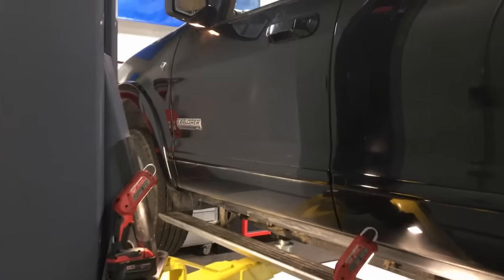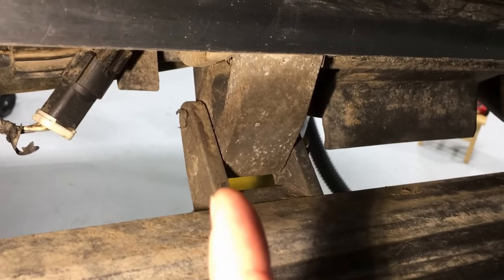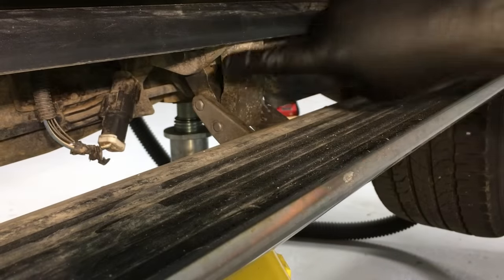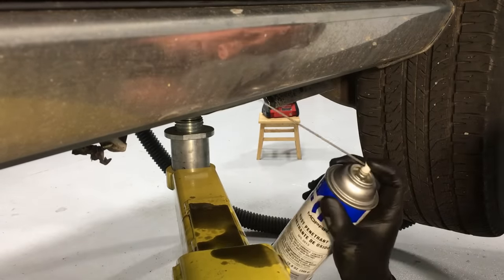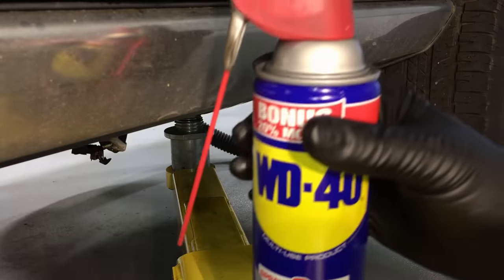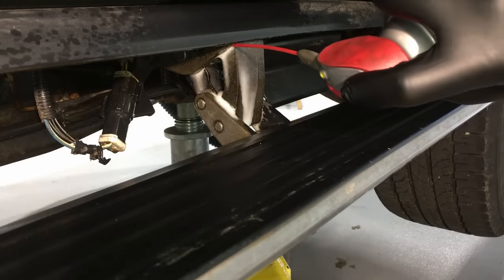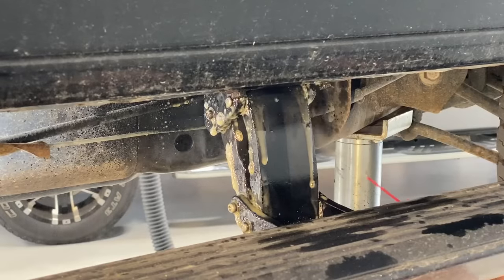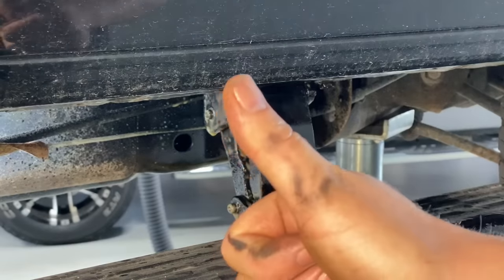Ford Quick Tips #86: How to Fix Stuck Power Running Boards for Good!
In this video we show you how to fix the most common cause for sticking power running boards on Ford vehicles.

These are the Lubricants I Recommend:
Rust Penetrant-
WD-40-
Fluid Film-

Forscan is free Ford Specific Diagnostic Software:
ELM 327 Adapter I Recommend-